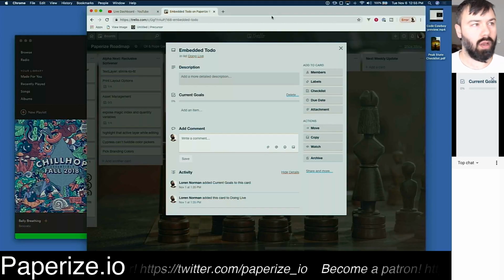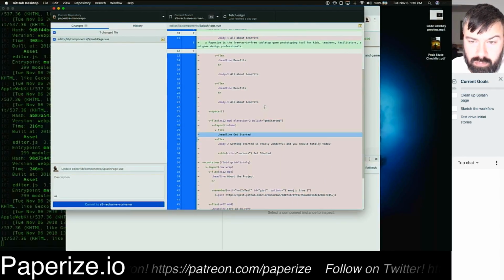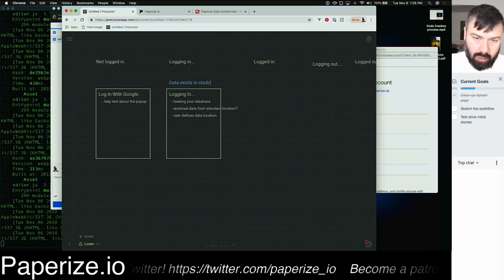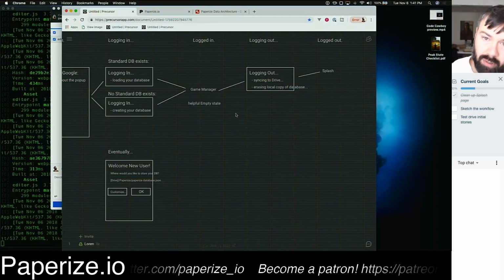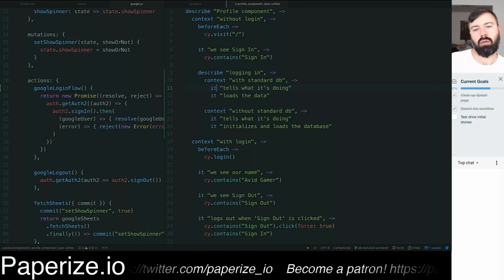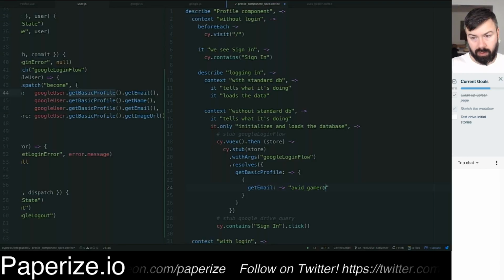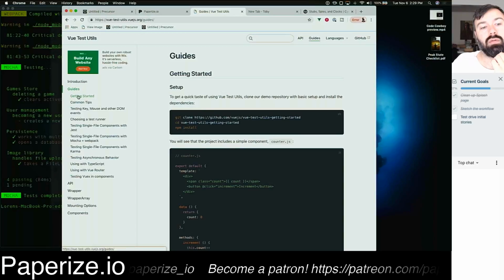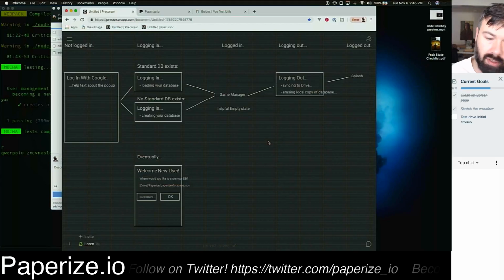Google Drive API Integration for Serverless App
Paperize.io is a serverless, noBackend app, but the data has to be stored somewhere! We'll use Google Drive to allow users to store their own data so there's never a question of what is happening with it.